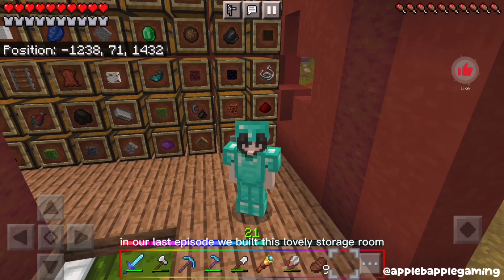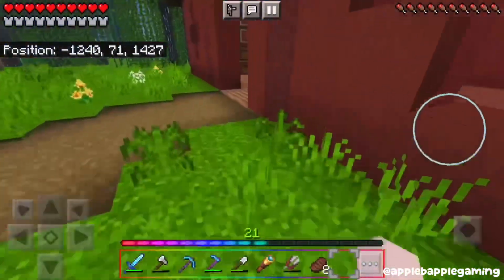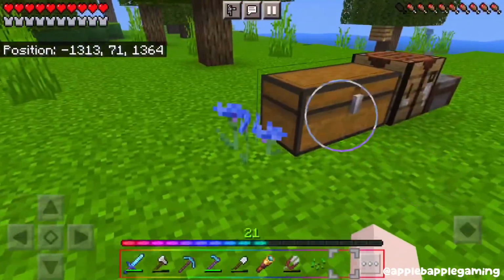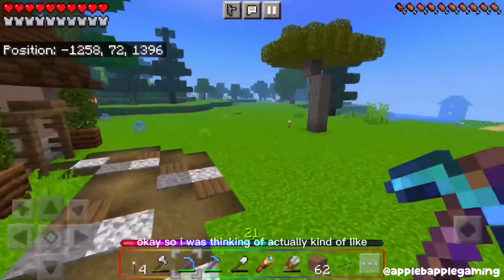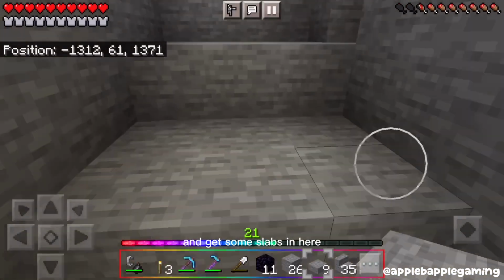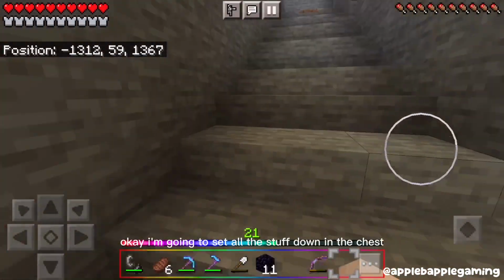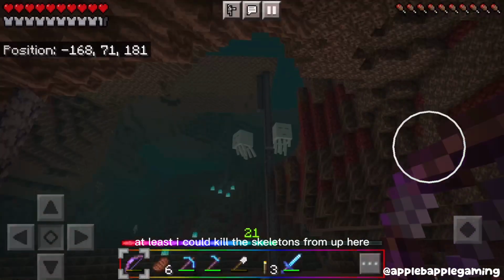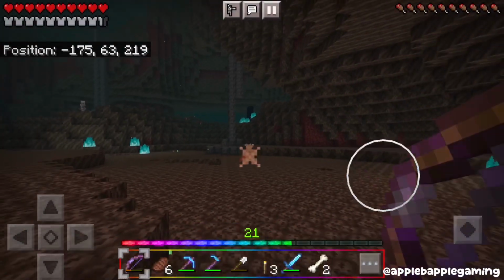Into The Fire 🔥 | Minecraft Let’s Play 1.19 Episode 5 (bedrock edition)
Here’s the fifth episode of our let’s play series! In this episode I finally build a nether portal and go into the nether for a bit!